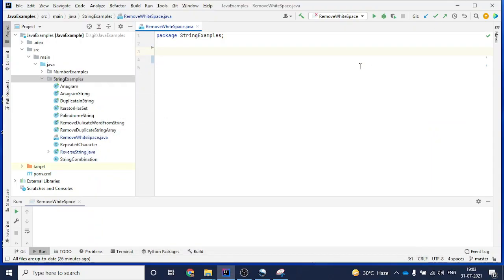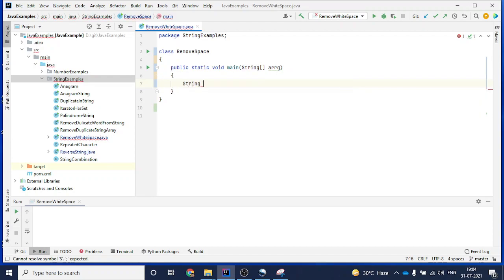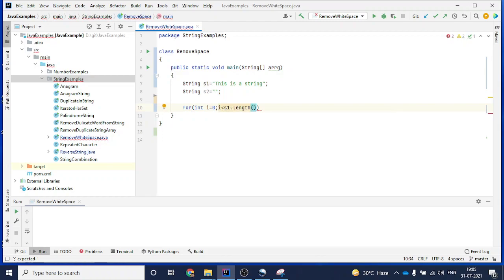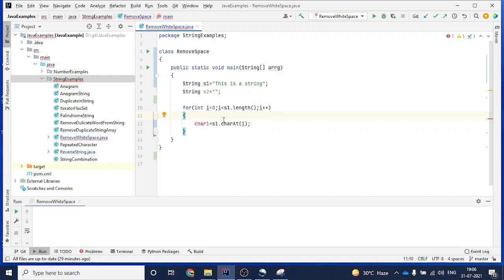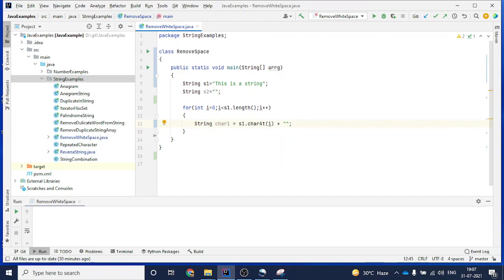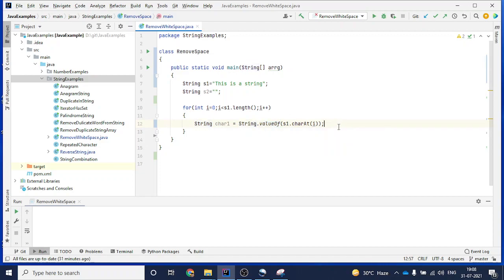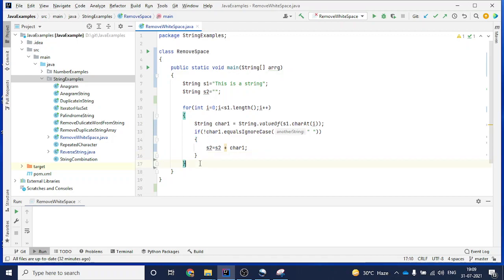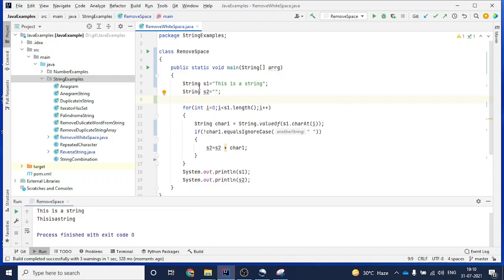#2 Java Interview coding Challenge. How To Remove All Spaces In a String In Java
This video will explain how you can remove all spaces in a string in Java.